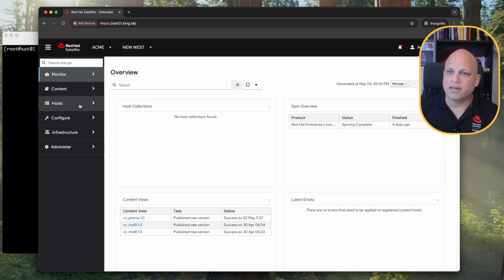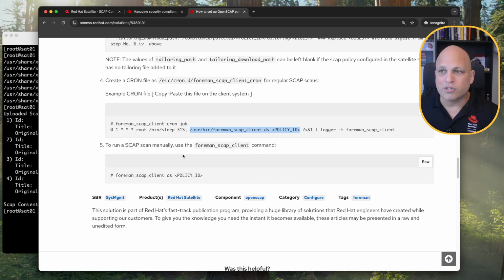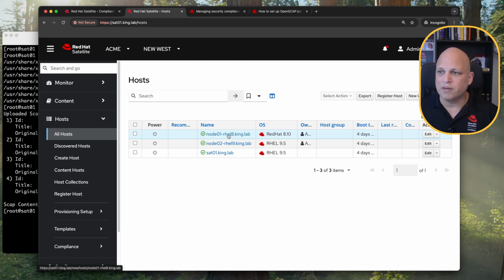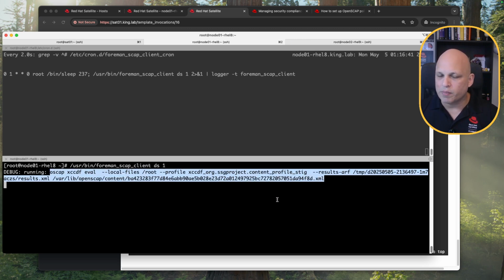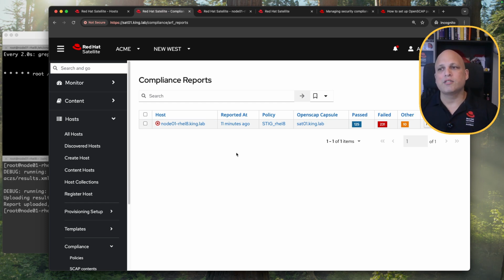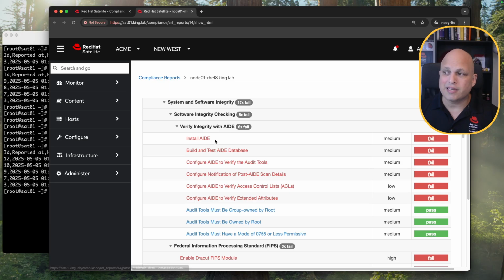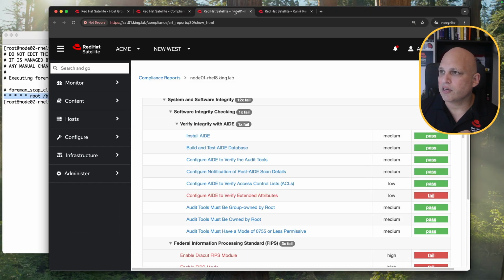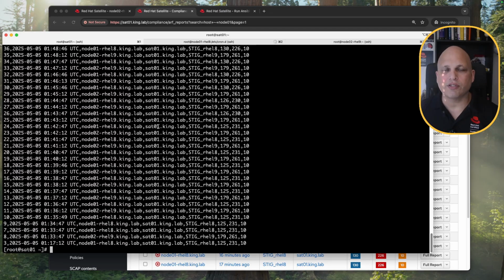Improving Compliance Visibility: OpenSCAP and Red Hat Satellite Reporting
*Chapters*
0:00 - Intro
0:32 - Scenario to Implement OpenScap in Satellite
2:22 - Official Documentation
4:01 - Checking the Compliance area on Satellite
4:50 - Enabling the SCAP Contents on Satellite
6:15 - Manual Implementation
10:30 - Moving on with the Policies and some Bonus!
13:28 - Importing the Ansible Role
14:42 - Moving on Again with the Policy for RHEL8 - STIG
18:53 - Setting the Content Host with the Policy
28:50 - Checking the RHEL8 Report
30:03 - Two Bonus!!! One of them is Remediation
34:46 - Updating the Frequency of the Reports Upload
37:37 - Complete Configuration for RHEL9, the Whole Process
45:54 - How to Apply the Remediations via Satellite webUI?
53:00 - Cleaning Up the Content Hosts to Setup OpenScap with HostGroup
54:13 - Setting HostGroup for OpenScap for RHEL8
1:01:06 - Setting HostGroup for OpenScap for RHEL9
1:05:21 - Closing